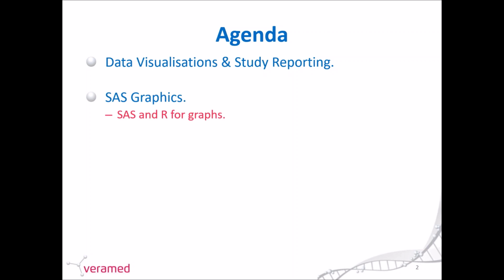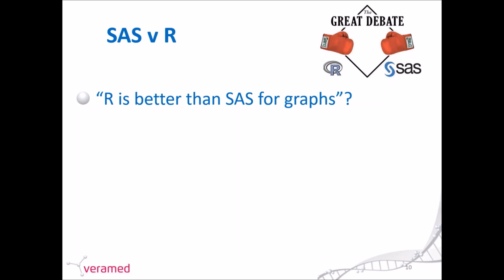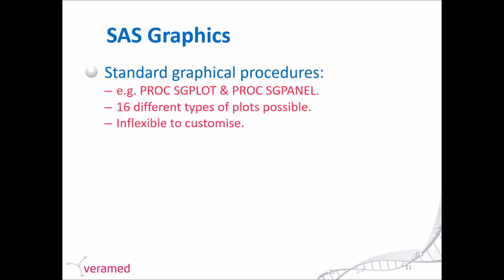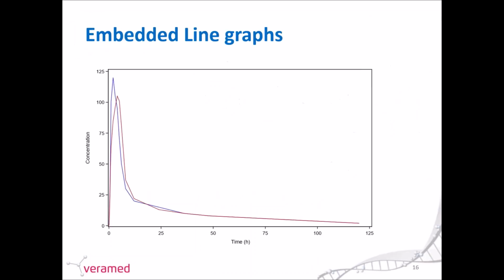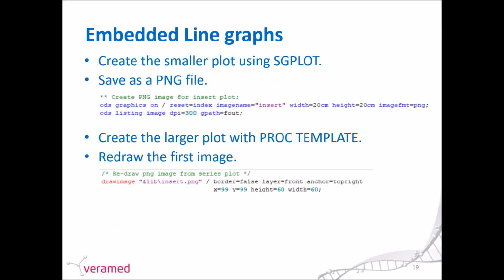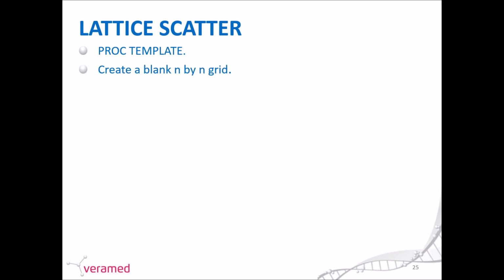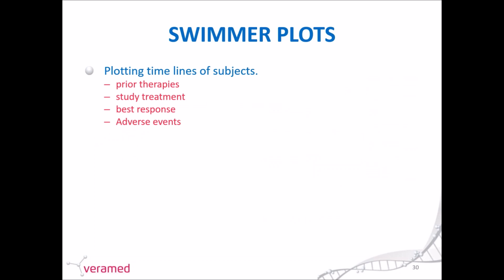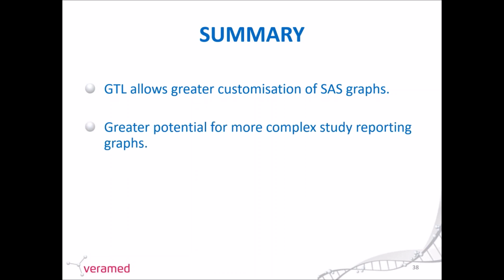Webinar: Turning Fantasy into Reality - Creating Custom Data Visualisations for Future Reporting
James Diserens presented his popular presentation which won best in stream at PhUSE 2018 on Data Visualisations. Recent experience indicates that there is a gap between exploratory analysis using products such as R-shiny and Spotfire with html outputs, and SAS rtf outputs for reporting packages. Are the plots that we are producing restricted by standards and expectations, or by an unwillingness to change from what has been done before? Could we be producing outputs that are more useful and appropriate for analysing the data?